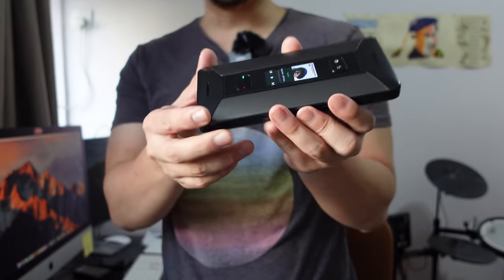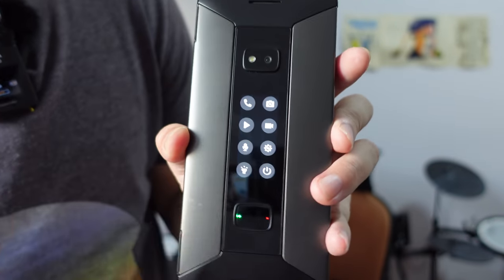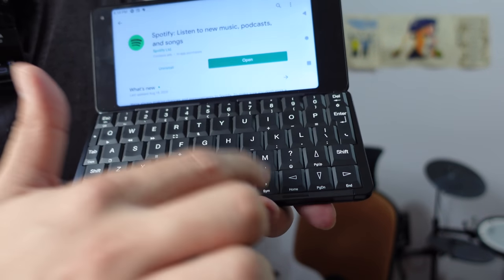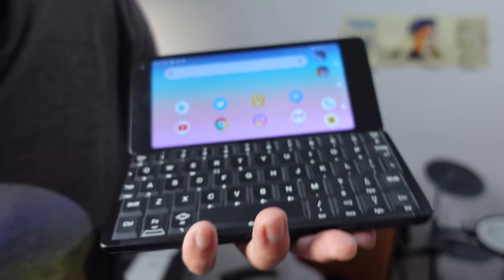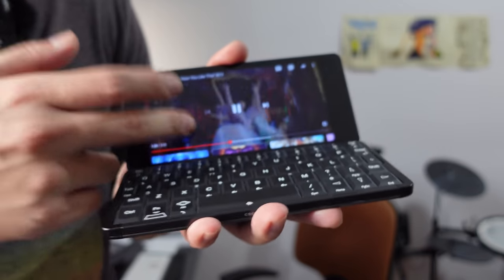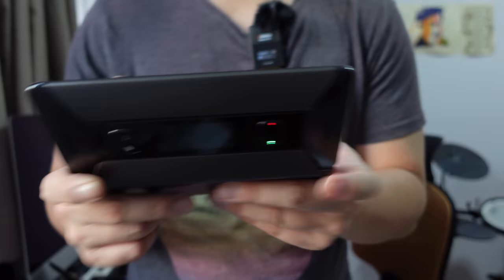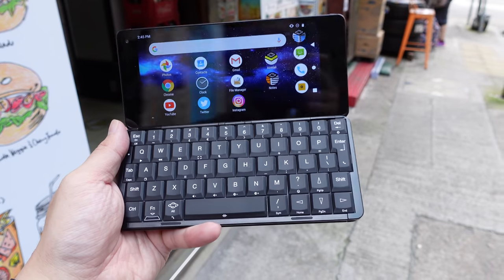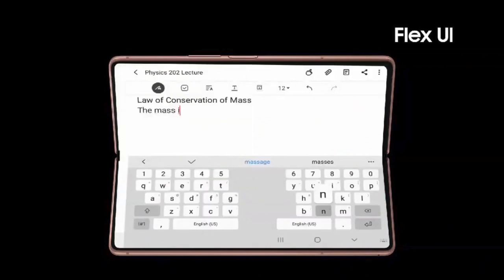Cosmo Communicator Review: The Keyboard PDA Throwback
Planet Computer's Cosmo Communicator is a throwback to the PDA days of the early 2000s. People of a certain age may love this -- I do -- but others will find it clunky. Also, the camera is not good.